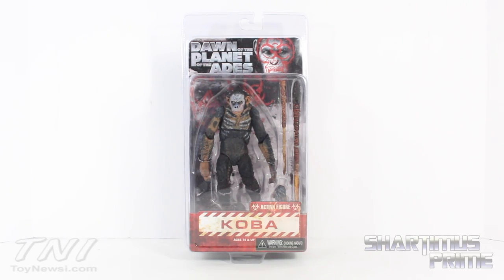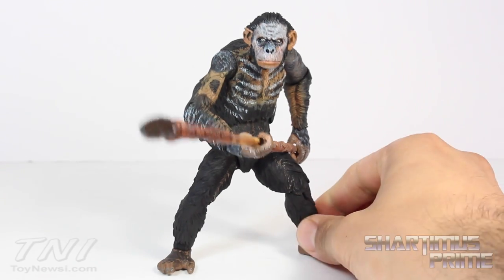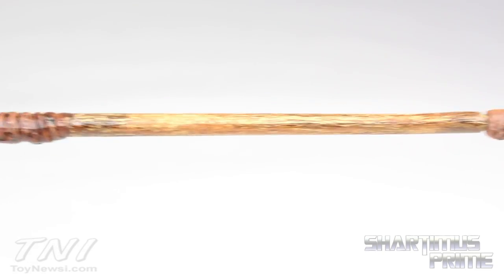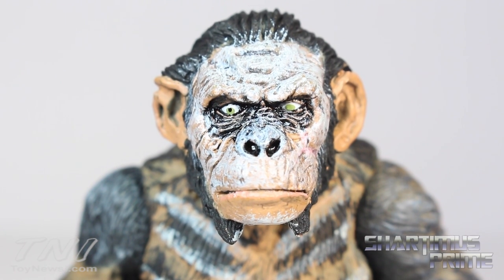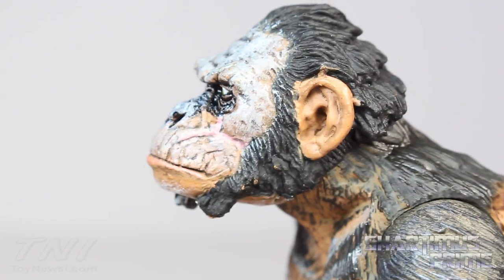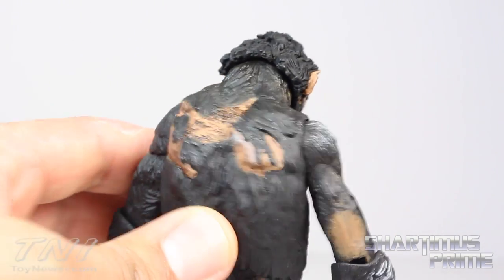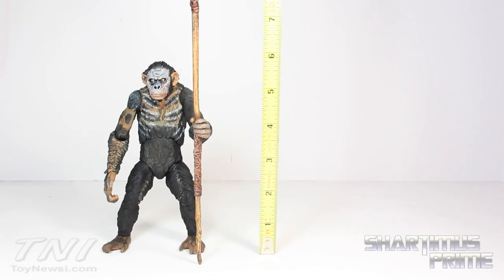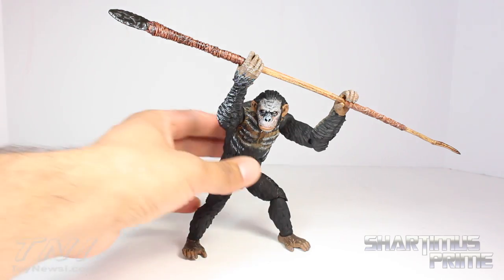Dawn of the Planet of the Apes Koba NECA Action Figure Review